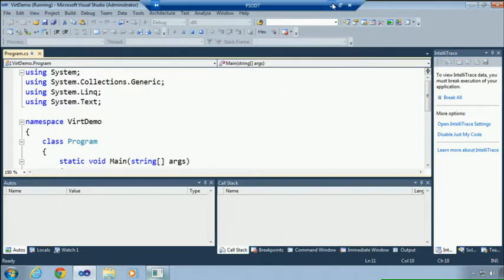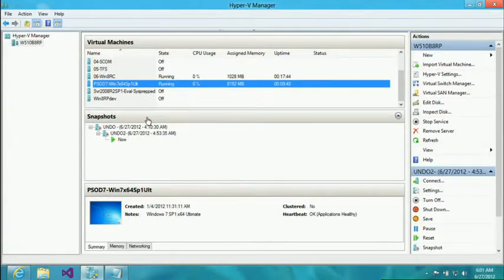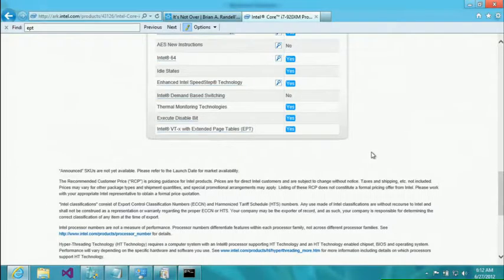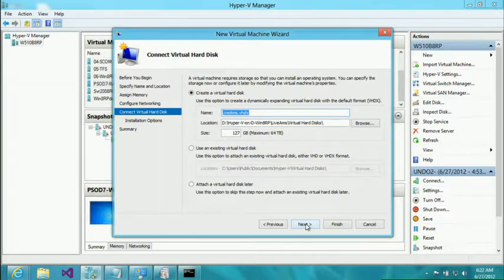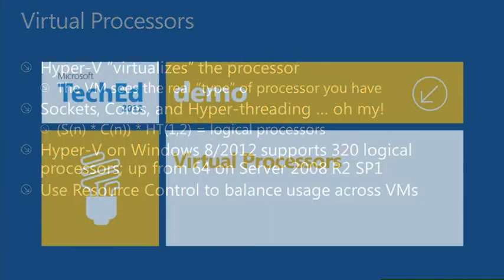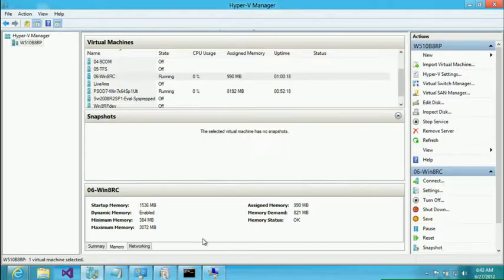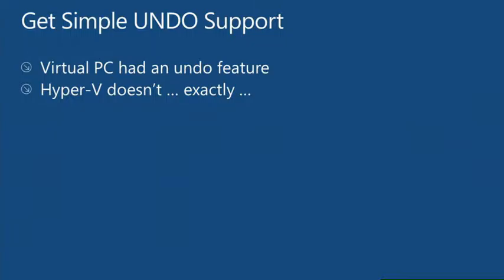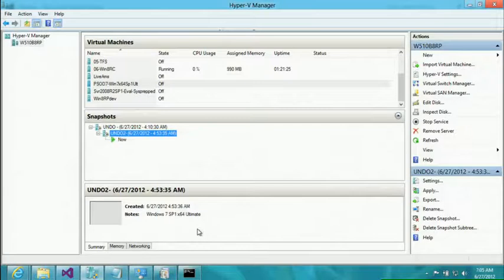TechEd Europe 2012 The Busy Developers Guide to Virtualization